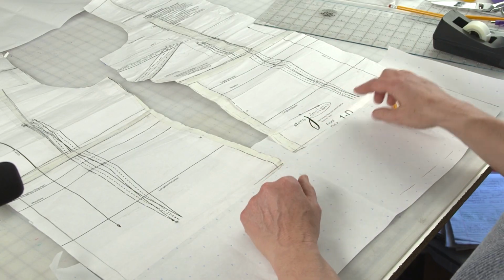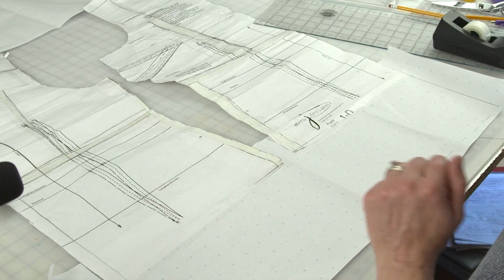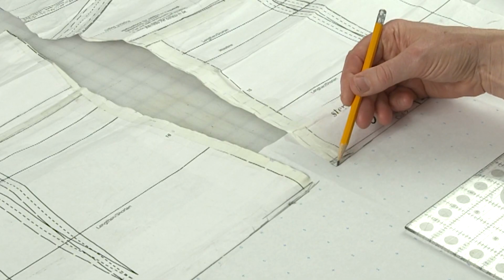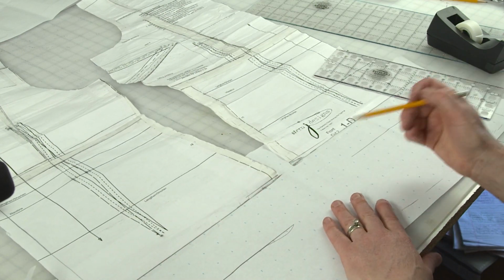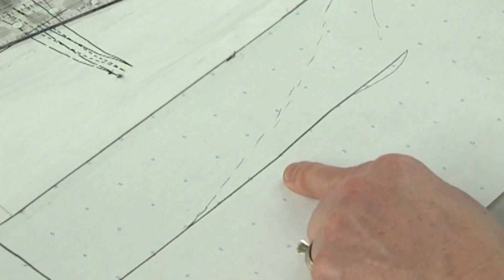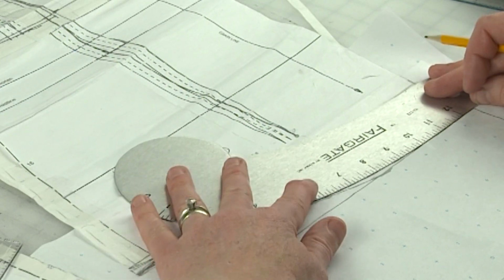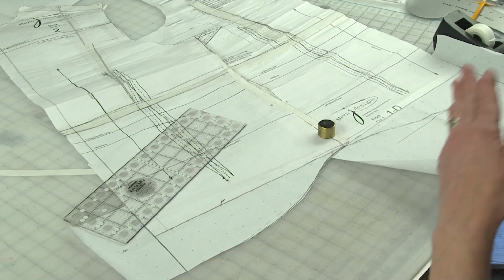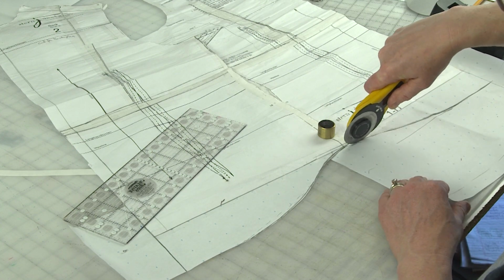How to Draft a Shirttail Hem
Let's untuck our shirts!   Join me for this quick tutorial sharing how to draft a shirttail hem.  Start with the Perfectly Fitted Shirt's Straight Hem, take a couple measurements and create a flattering curved hem.  Get the Misses' Perfectly Fitted Shirt Bundle (Pattern & Fit Workbook) for $25.00